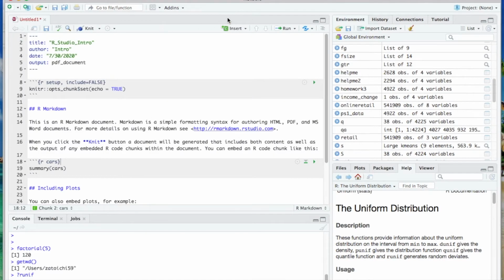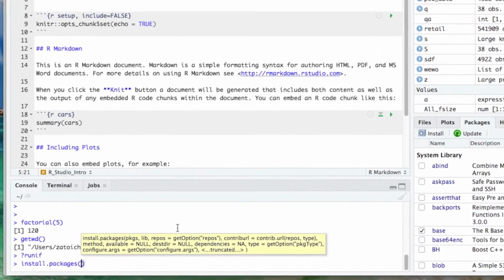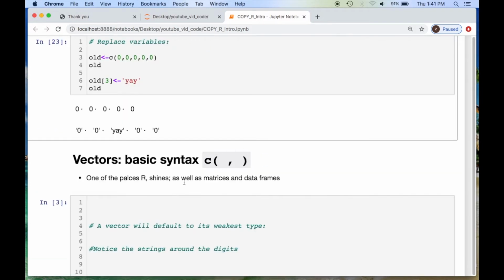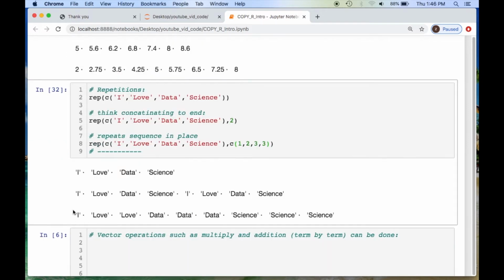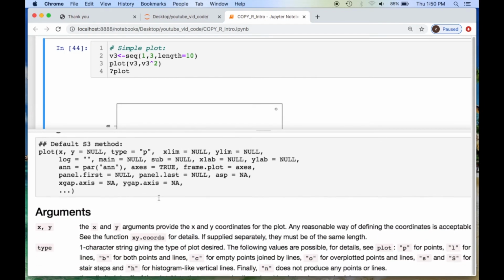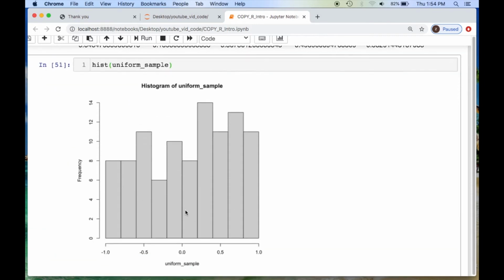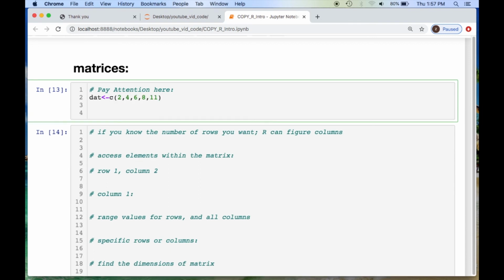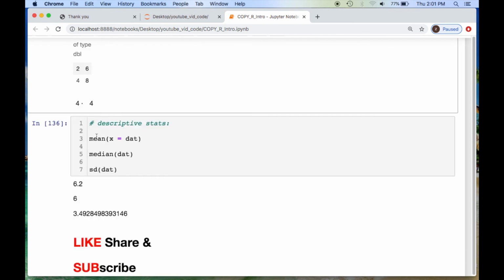INTRODUCTION TO R STUDIO TUTORIAL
This video shows you as a new user how to perform basic functions using 𝐑. Basic plots, vectors, matrices, indexing, sequences, repetitions, basic stats. Turn on the 🔔   notification

Thumbnail: ryanMcguire on pixabay

other end screen Gif at end: Moos-media on pixabay.com